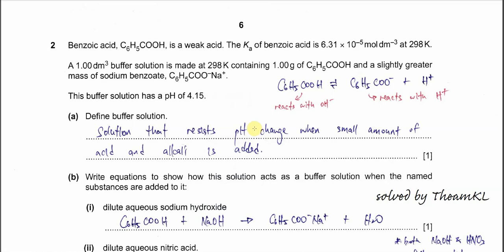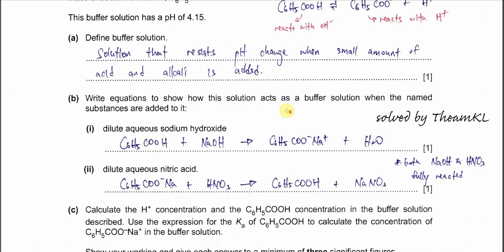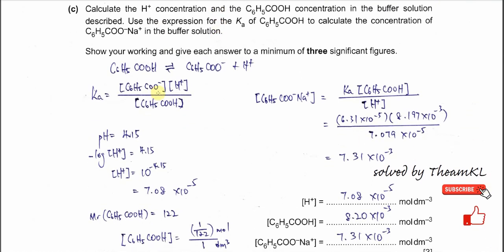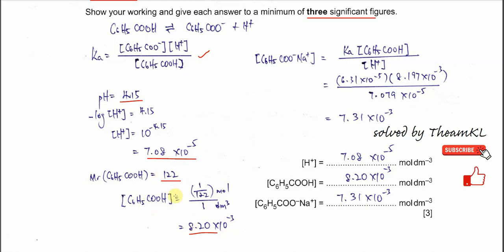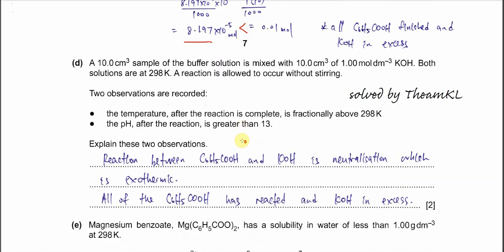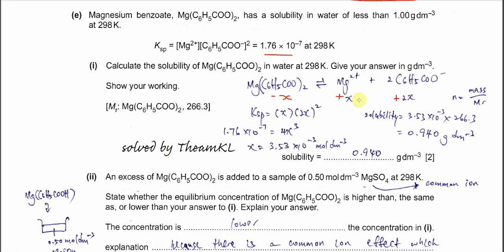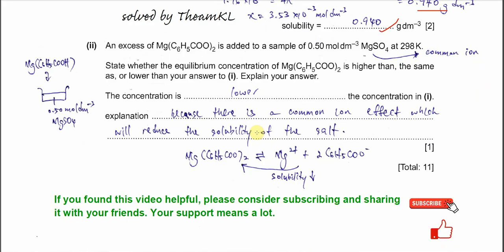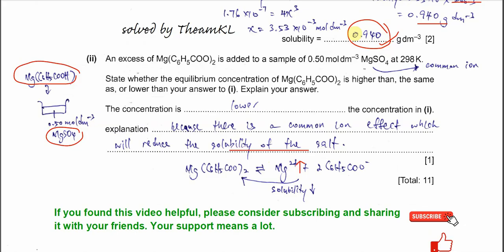9701/42/O/N/23/Q2 Cambridge International A Level Chemistry 9701 October/November 2023 Paper 42 Q2